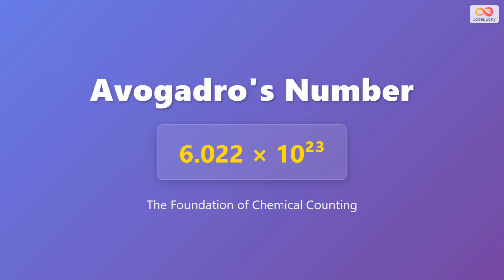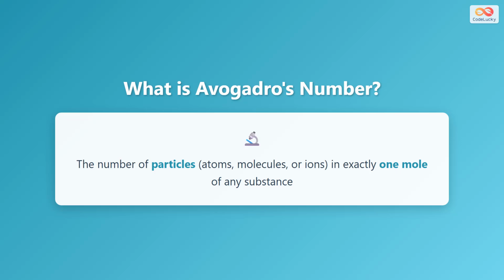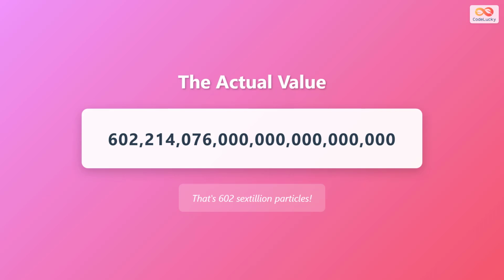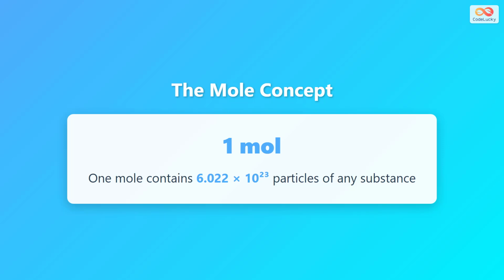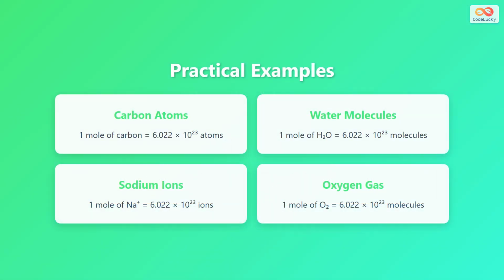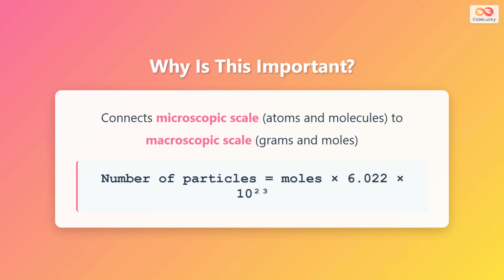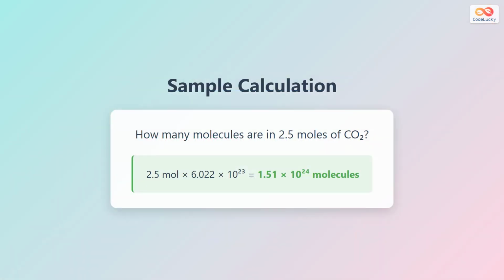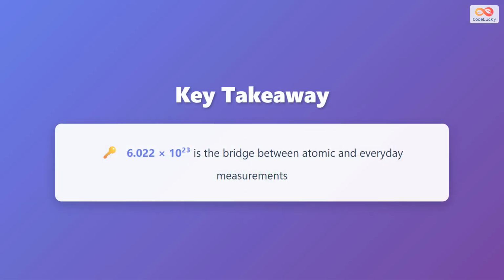Avogadro's Number Explained: 6.022 × 10²³ | Mole Concept | Stoichiometry Basics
🔬 Master Avogadro's Number and the Mole Concept!

Learn everything about Avogadro's number (6.022 × 10²³) - the fundamental constant that connects microscopic particles to macroscopic measurements in chemistry. This comprehensive tutorial breaks down the mole concept with clear explanations and practical examples perfect for beginners.

📚 What You'll Learn:
✅ Complete definition of Avogadro's number
✅ Understanding the mole concept in chemistry
✅ Practical examples with atoms, molecules, and ions
✅ How to calculate number of particles from moles
✅ Real-world applications in stoichiometry
✅ Step-by-step sample calculations

🎯 Perfect for chemistry students, exam preparation, and anyone wanting to understand fundamental chemistry concepts. We explain complex topics in simple terms with visual examples that make learning easy and engaging.

💡 This video is part of our comprehensive Stoichiometry series designed to help you master chemical calculations and build a strong foundation in chemistry.

Chapters:
00:00 - Avogadro's Number
00:23 - What is Avogadro's Number?
00:47 - The Actual Value
01:13 - The Mole Concept
01:36 - Practical Examples
02:17 - Why Is This Important?
02:52 - Sample Calculation
03:25 - Key Takeaway
03:55 - Outro